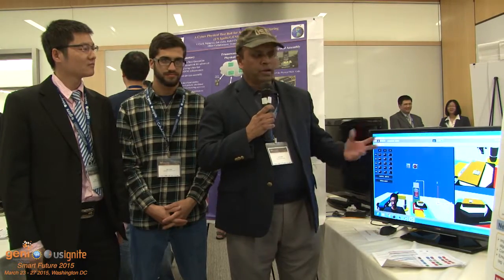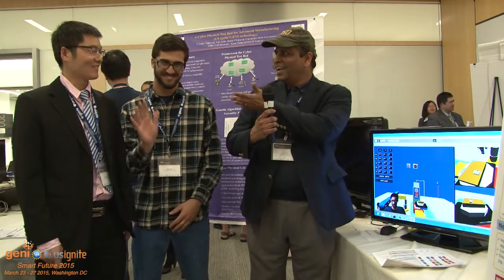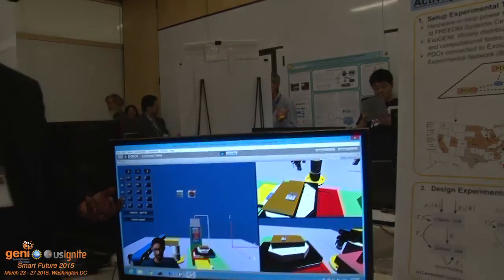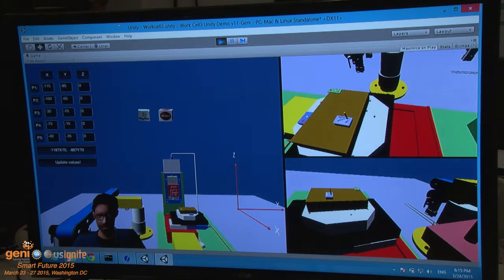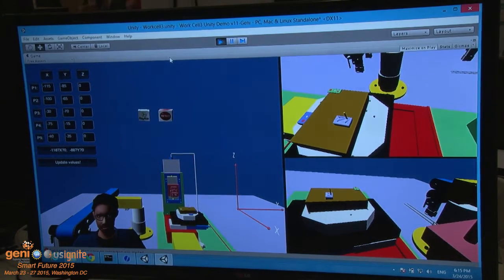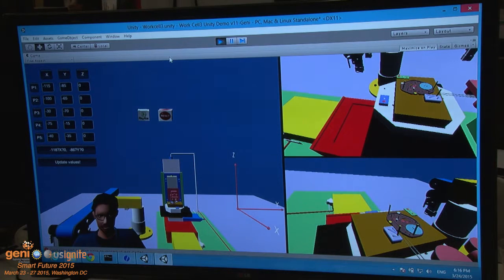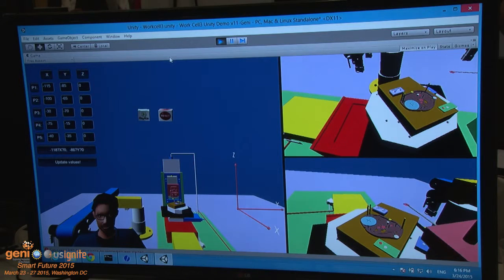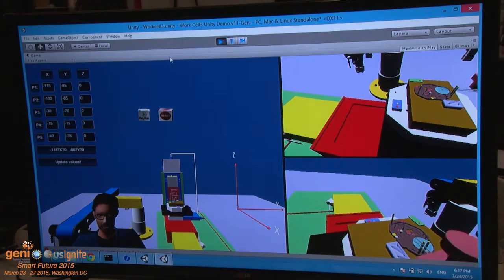GEC22: A Cyber physical test bed for advanced manufacturing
GEC22: Poster Demo Night
A Cyber physical test bed for advanced manufacturing - Y. Lu, Oklahoma State University